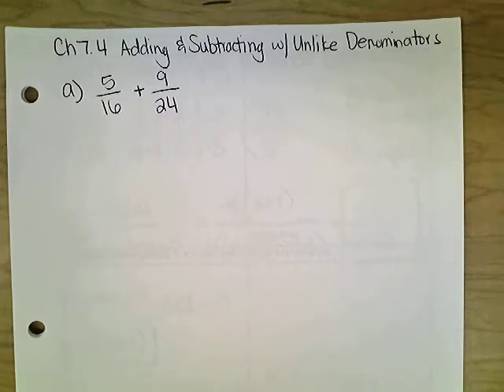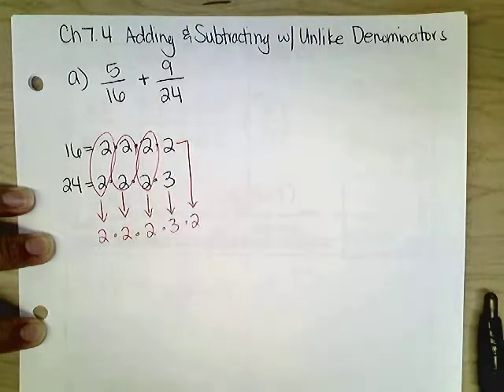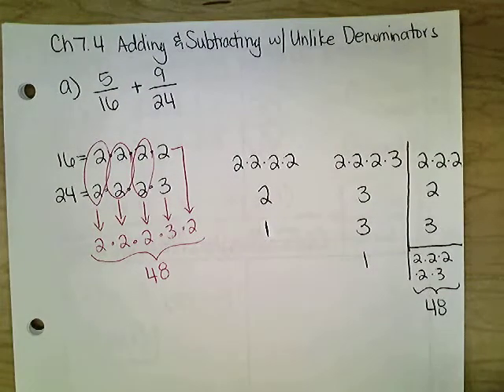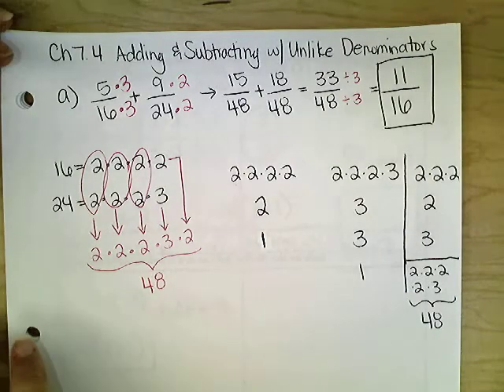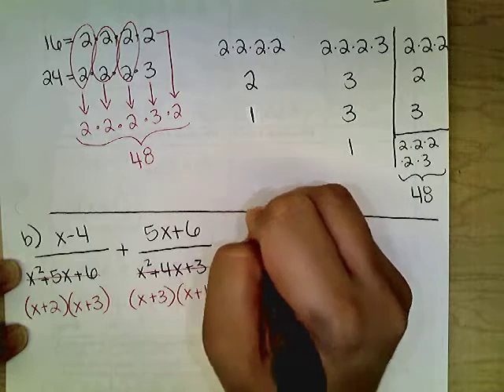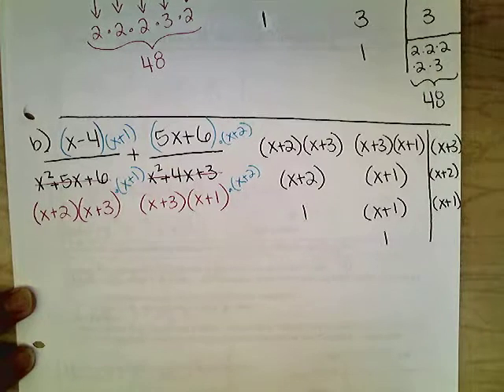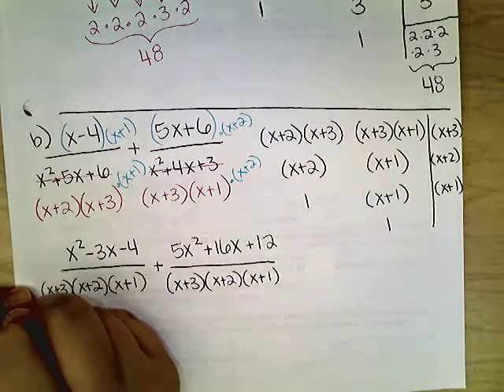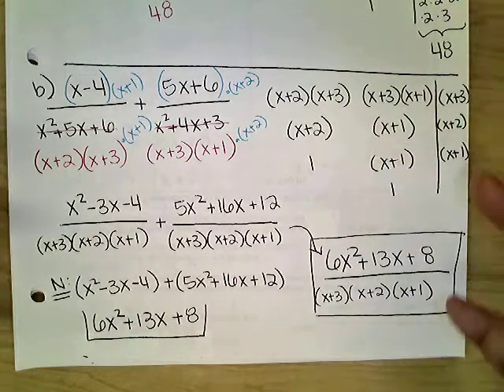Video Notes 7.4a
Adding & Subtracting Rational Expressions with UNLIKE Denominators I